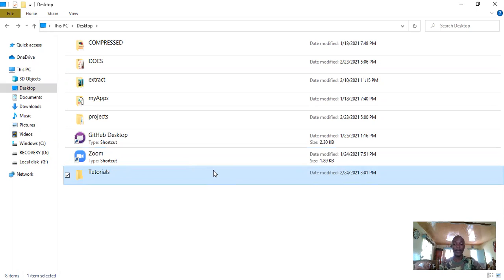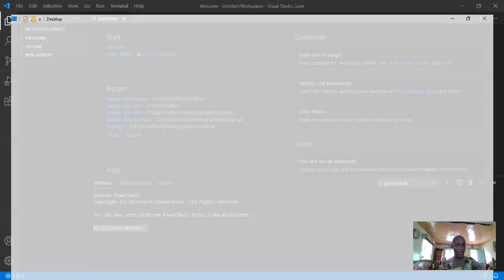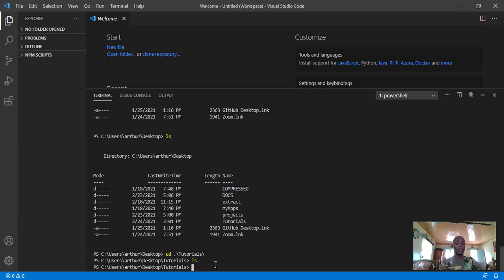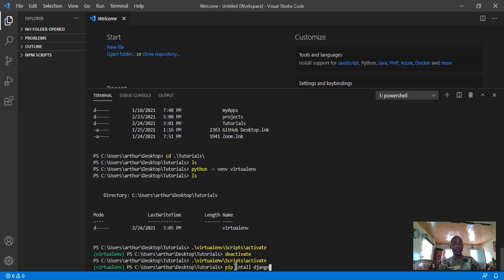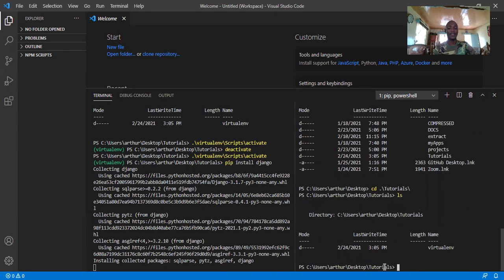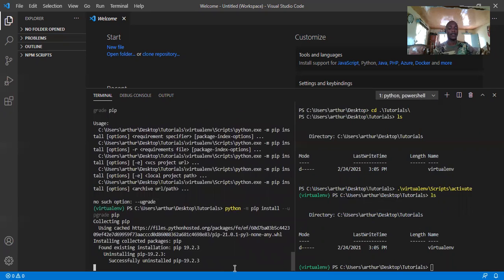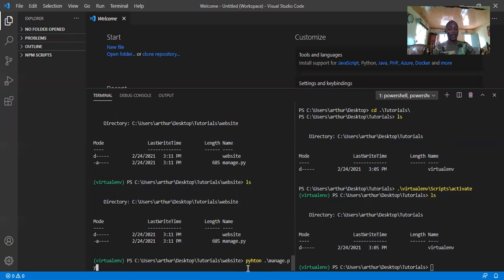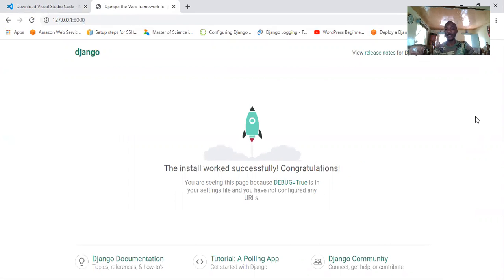How To Install Django And Create Your First Django Project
This video is about installing and creating your first Django project.. We have also created our python virtual environment and downloaded  visual studio code which will be our source code editor for this tutorial..